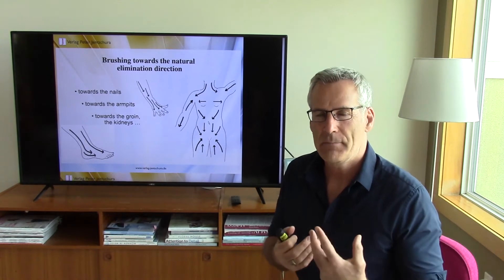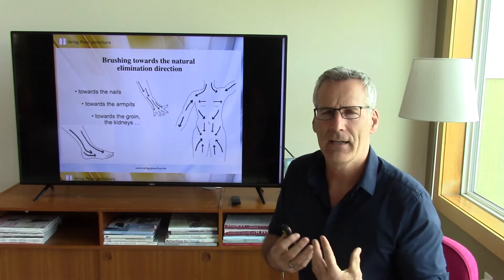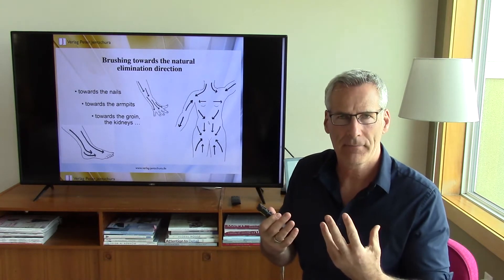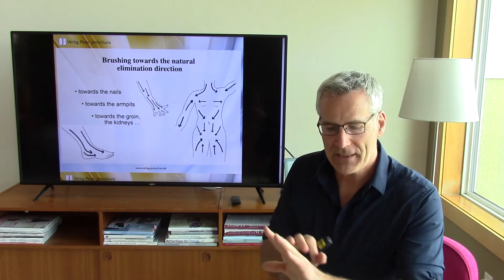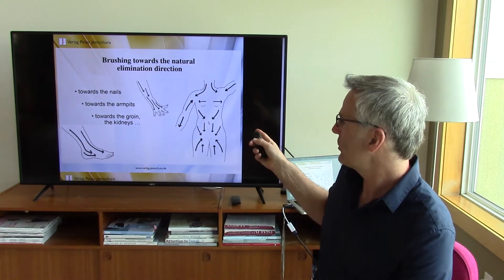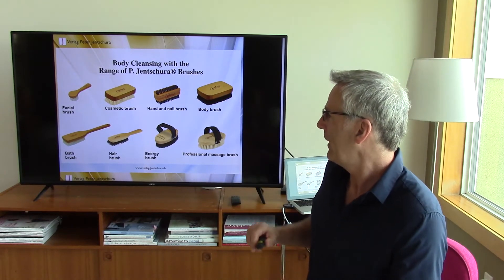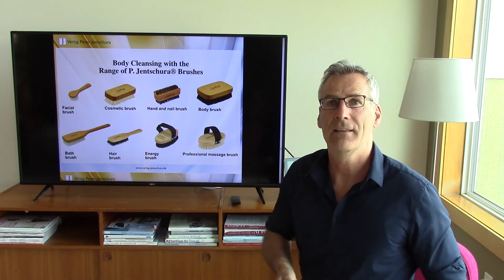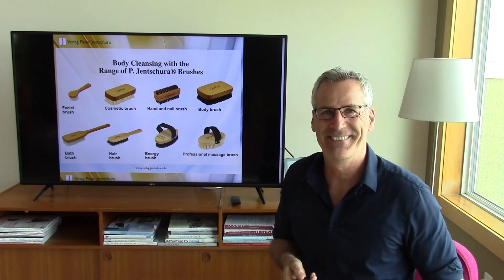Learn about the Benefits of Dry and Wet Brushing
Learn with Stephan Wilmes, aka the AlkalineDeitGuy, about the Benefits of Dry and Wet Brushing.
Support your lymphatic system, detox via the lymphatic system and your skin, increase your metabolism, increase blood circulation, and facilitate kind exfoliation.